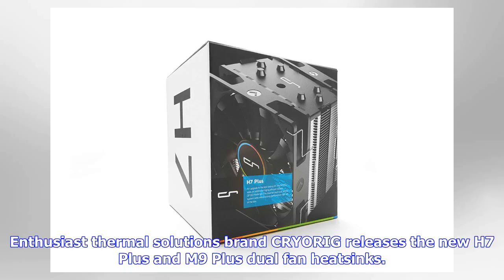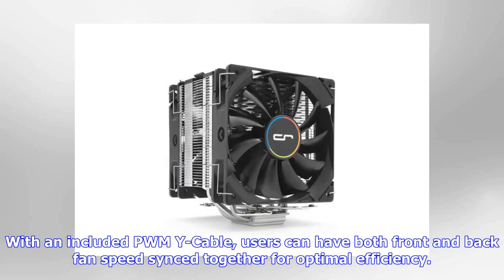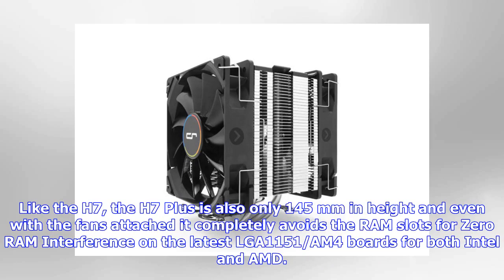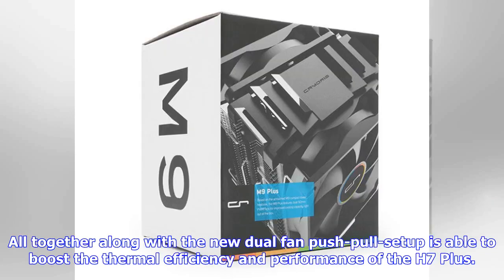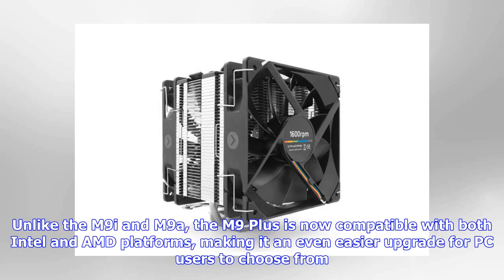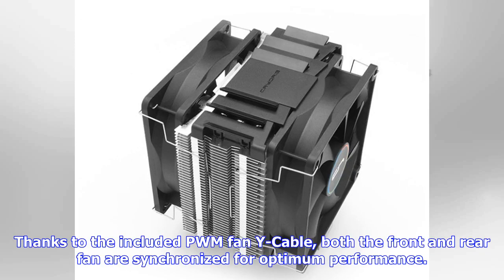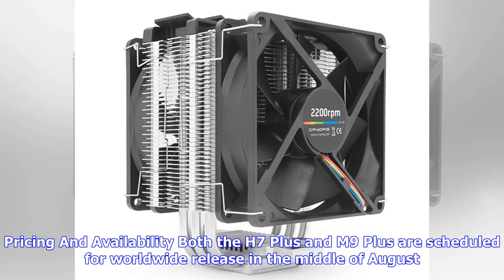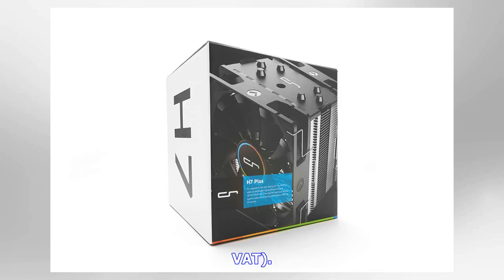Cryorig Releases New Dual Fan Models Of The H7 Plus and M9 Plus At $45 to $25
Enthusiast thermal solutions brand CRYORIG releases the new H7 Plus and M9 Plus dual fan heatsinks. Based on the best-selling H7 and M9i/a, CRYORIG is now offering these two models with a direct dual fan upgrade for best in class performance. Cryorig Adds Fans To H7 Plus and M9 Plus Adding an additional fan makes the overall heatsink airflow better optimized to expel heat directly into the rear system fan and out of the PC case though many times the result isn’t as much as you might expect. With...